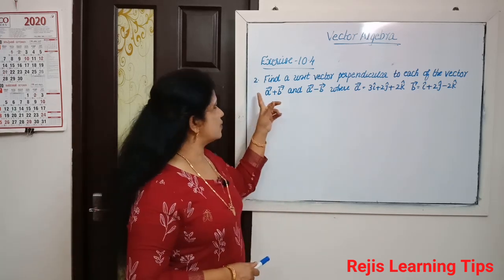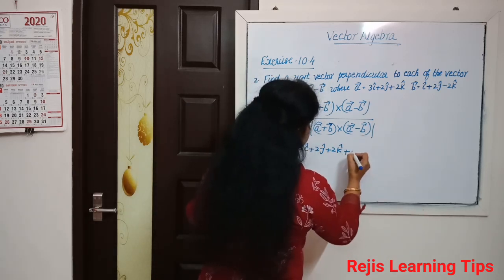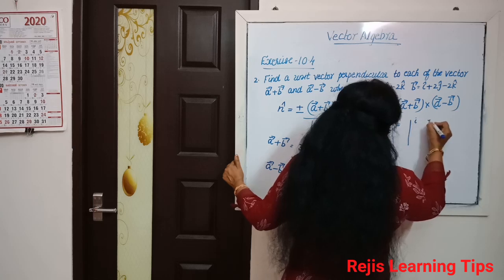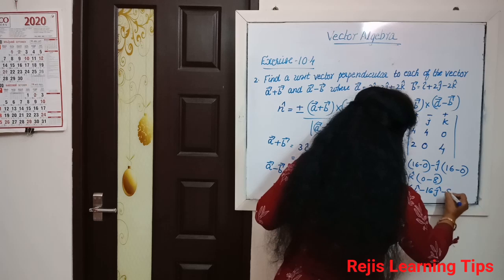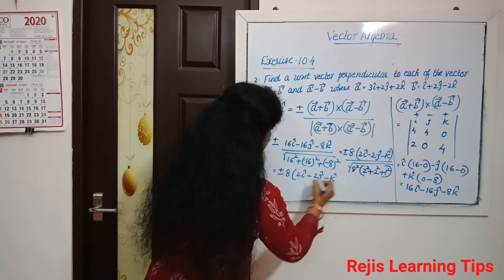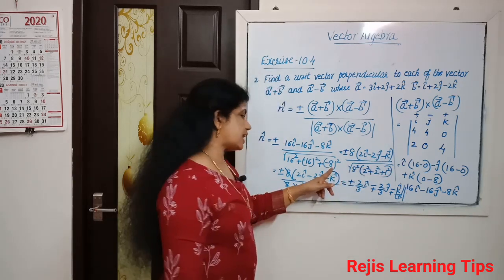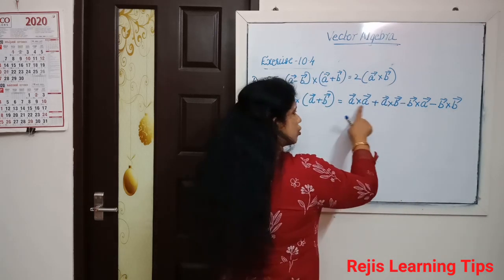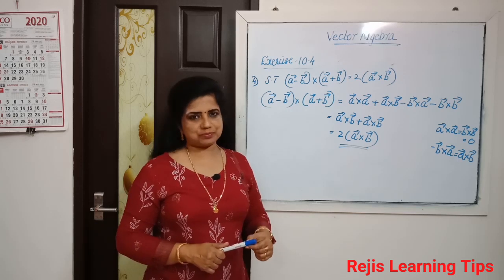VECTOR ALGEBRA Maths Class XII CH 10 Ex 10.4 Qs 2 & 4 with Problem Solving in an Easy Way | Part 9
VECTOR ALGEBRA Maths Class XII CH 10 Ex 10.4  Qs 2 & 4 with Problem Solving in an Easy Way |
Class 12 Mathematics VECTOR ALGEBRA Maths Class XII CH 10 Ex 10.4  Qs 2 & 4 with Problem Solving in an Easy Way | (Part 9 ) |

Links of Previous Classes on VECTOR ALGEBRA :--

VECTOR ALGEBRA Formulas in a Single Shot | Maths Class XII CH 10 | Simplified Lecture by Reji Miss | Part 1

VECTOR ALGEBRA | Class XII Math CH 10 Ex.10.2 Qs. 1 to 10 | Problem Solving in a Simplified Way | Part 2

VECTOR ALGEBRA | Class XII Math CH 10 Ex.10.2 Qs. 11to 18| Problem Solving in a Simplified Way | Part 3

VECTOR ALGEBRA | Class XII Math CH 10 Ex.10.3 Qs. 1 to 5 | Problem Solving in a Simplified Way | Part 4

VECTOR ALGEBRA | Class XII Math CH 10 Ex.10.3 Qs. 6 to 8 | Problem Solving in a Simplified Way | Part 5

VECTOR ALGEBRA | Class XII Math CH 10 Ex.10.3 Qs. 9 to 14 | Problem Solving in a Simplified Way | Part 6

VECTOR ALGEBRA | Class XII Math CH 10 Ex.10.3 Qs. 15 to 17 | Problem Solving in a Simplified Way | Part 7

VECTOR ALGEBRA | Class XII Math CH 10 Ex.10.3 Qs. 18 & Ex 10.4 Qs 1 | Problem Solving in a Simplified Way | Part 8